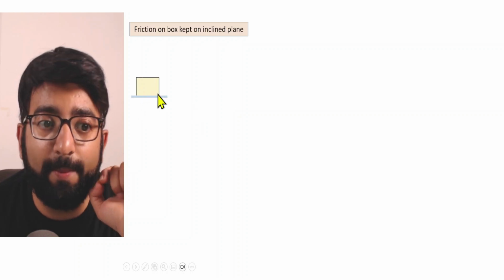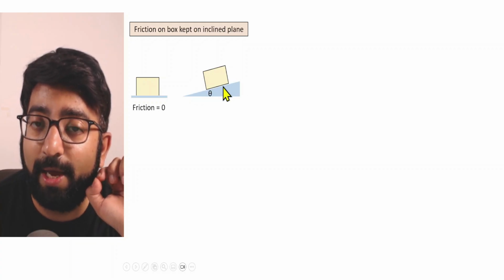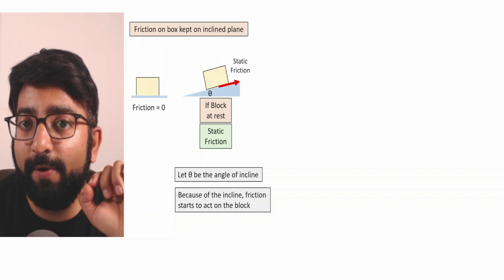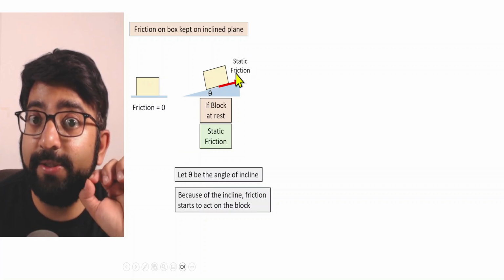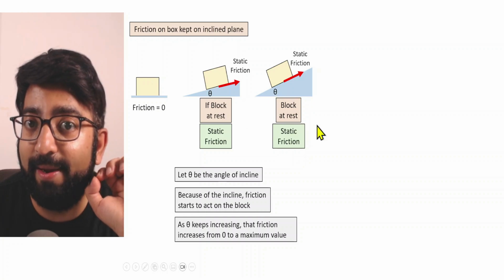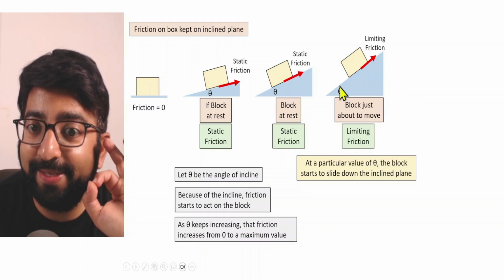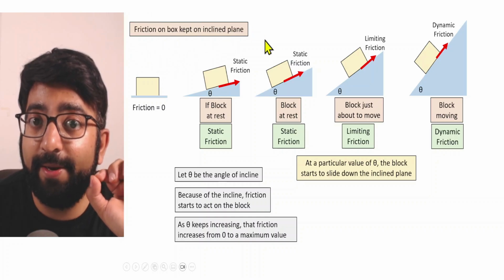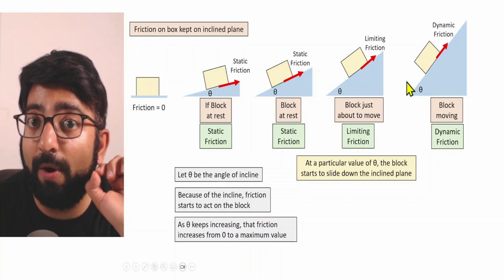Friction on box kept on inclined plane